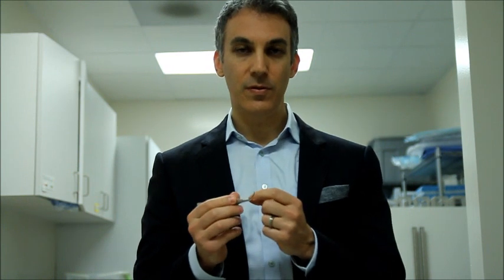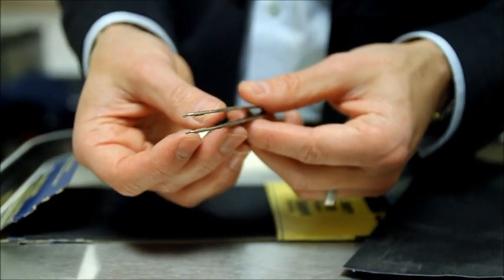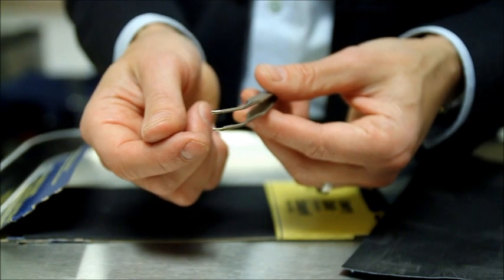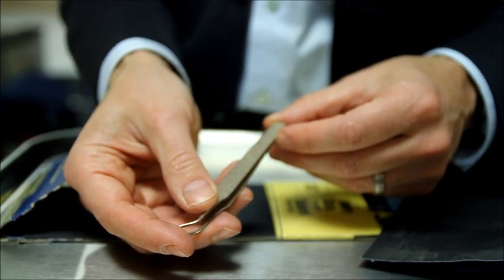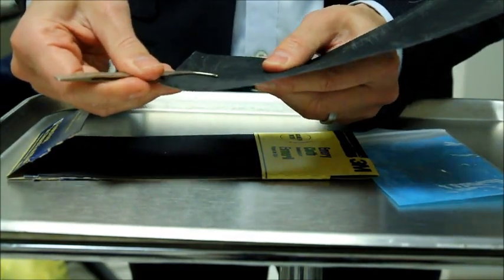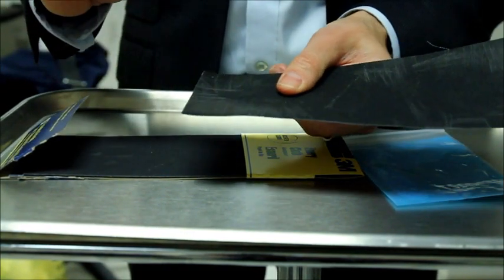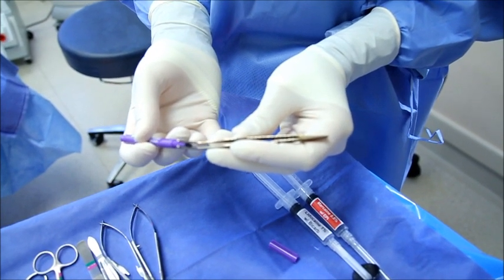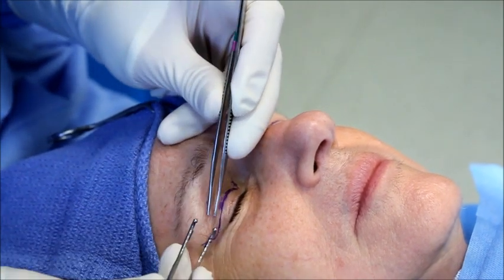3d printed pinch blepharoplasty forceps by Dr. Brett Kotlus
The pinch forceps are designed to transfer ink to the eyelid skin during blepharoplasty measurement and markings.  It helps surgeons to determine the amount of excess eyelid skin that can be safely removed without limiting the ability of the eyelids to fully close and blink. The forceps were designed by Dr. Kotlus and can be ordered